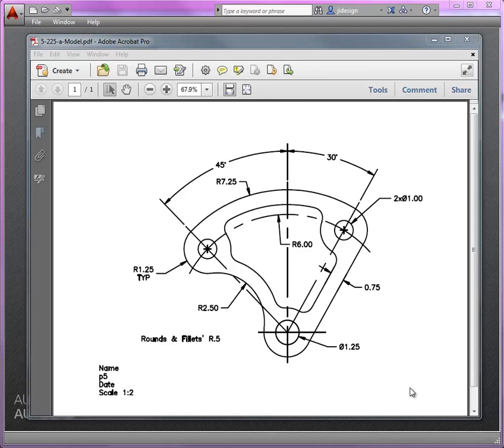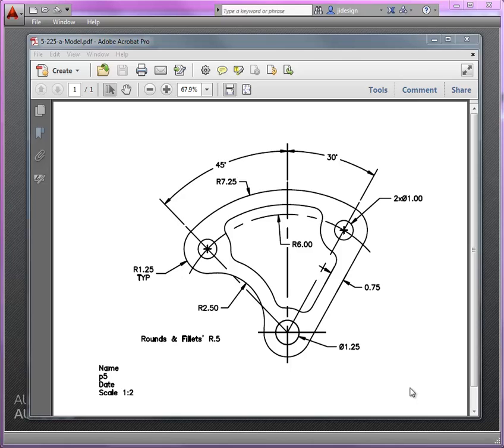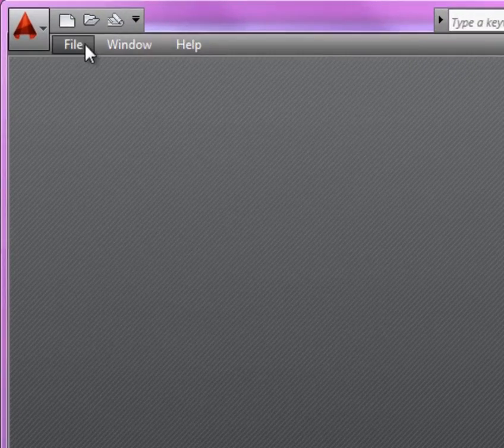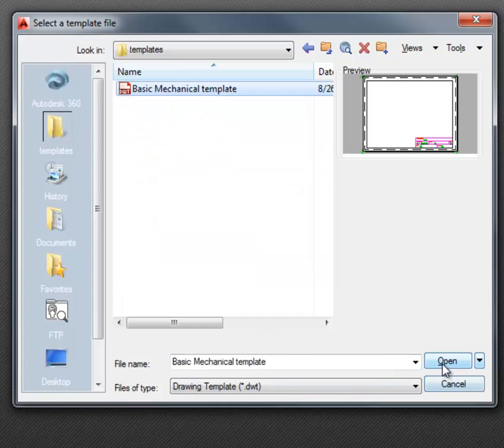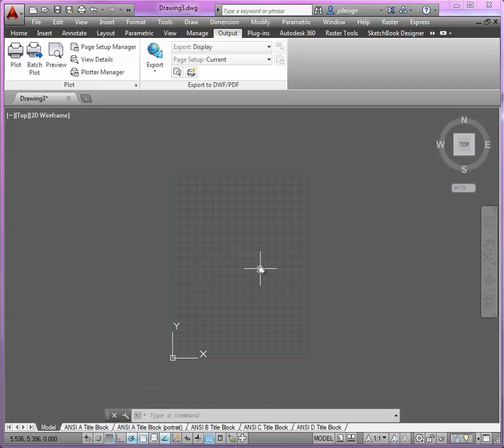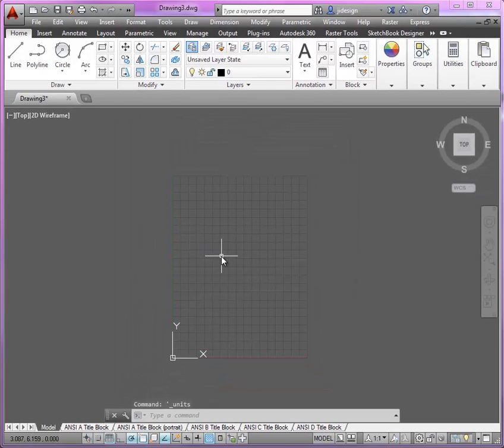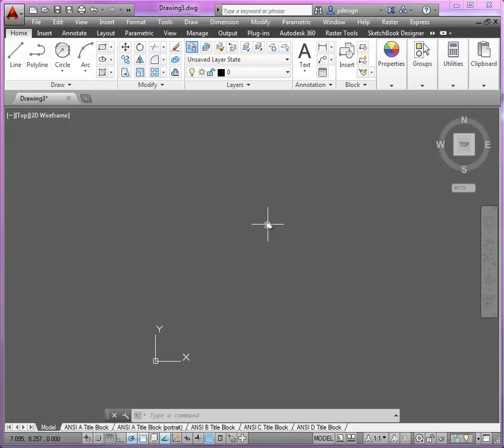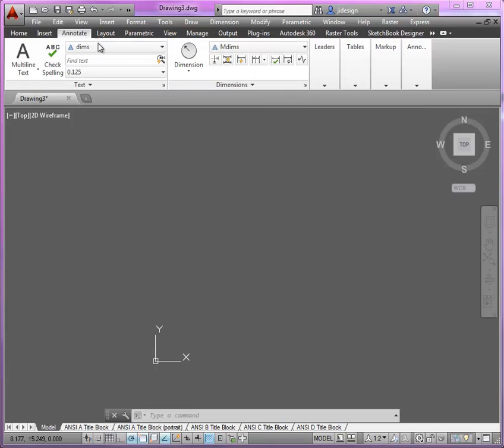Part 1: Basic Drawing Setup using a template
Review the basic formatting and update Units, Drawing limits, and Annotation scale.